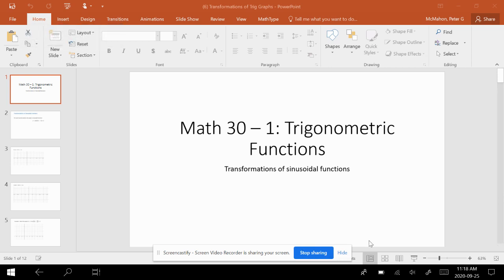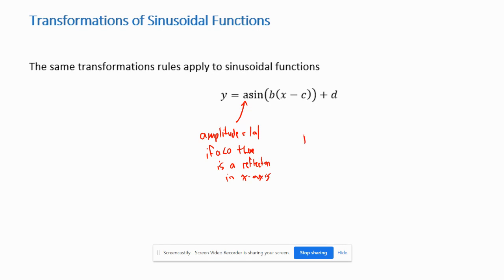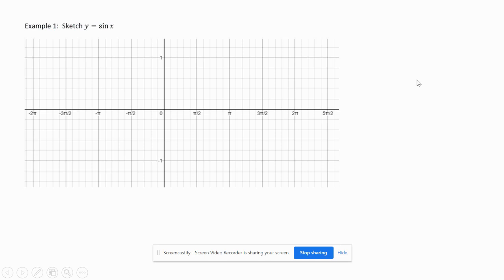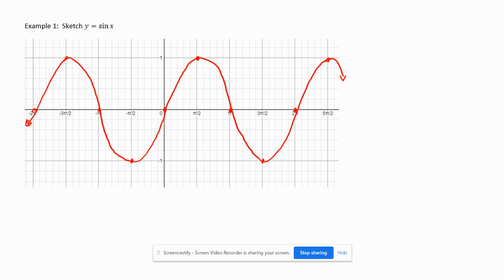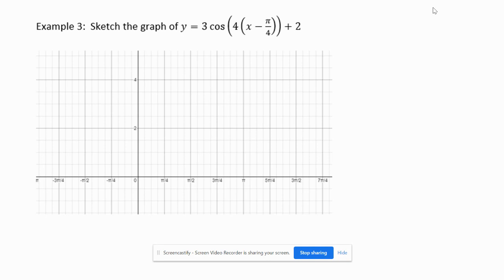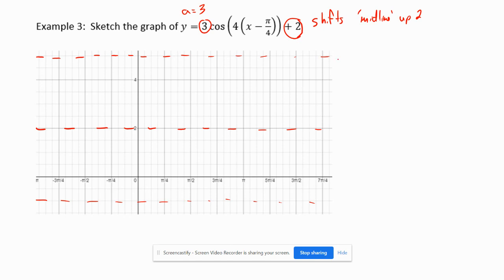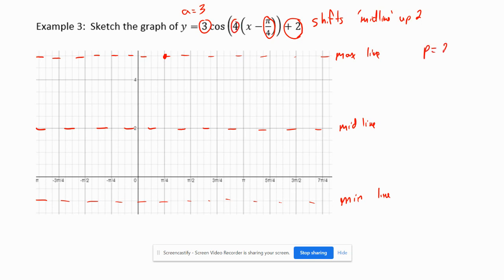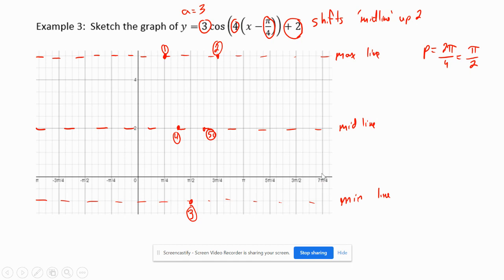Transformations of Sinusoidal Part 1